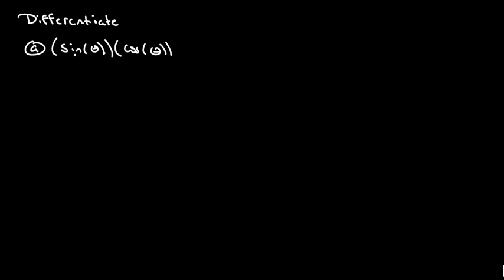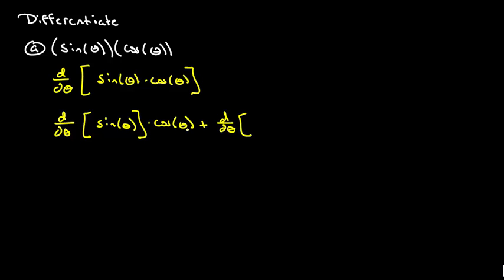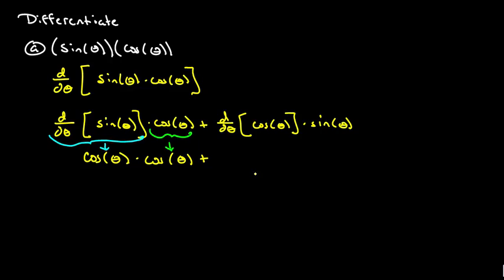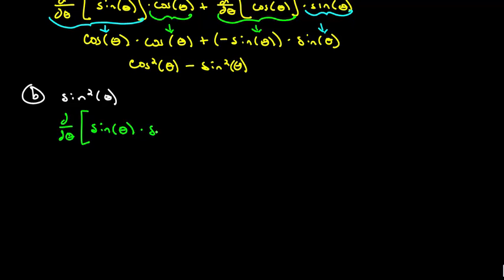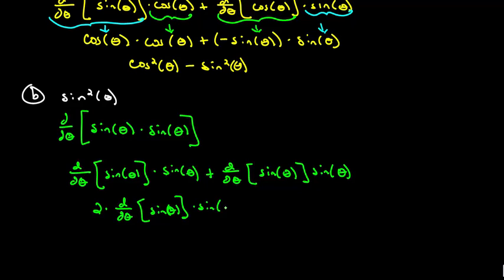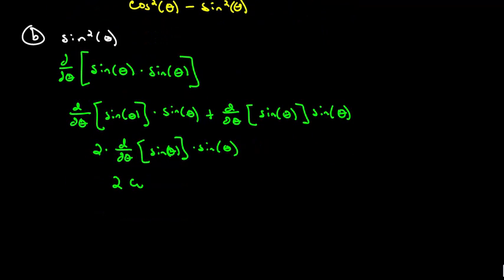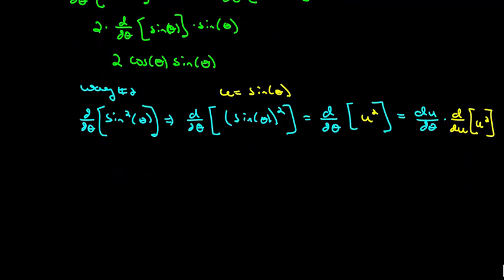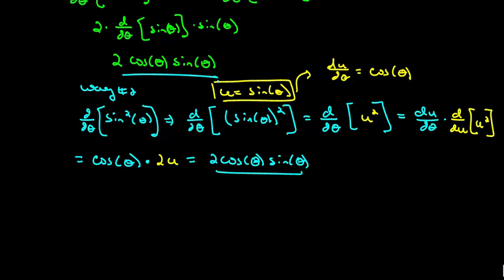Video 295 Ch 5 Sec 2 Ex1 Product Rule with Trig Functions 20121700